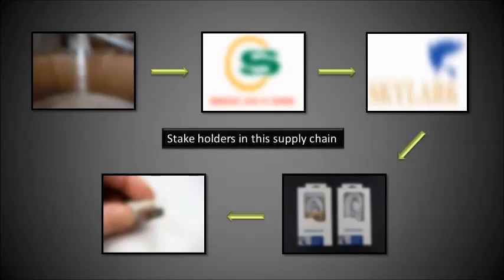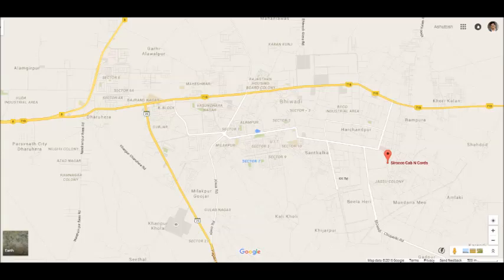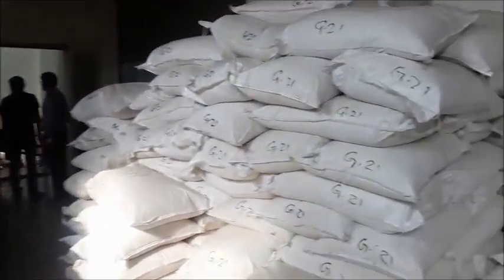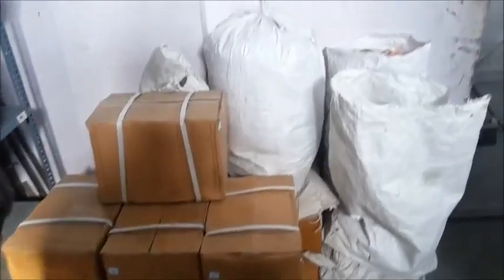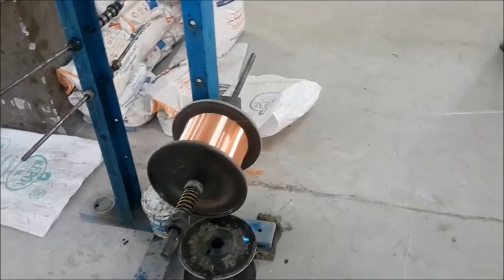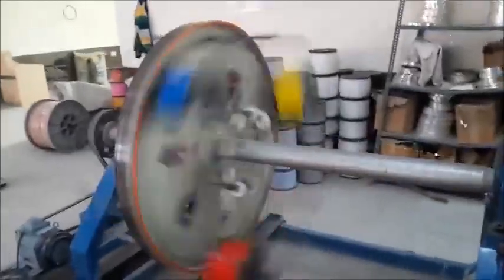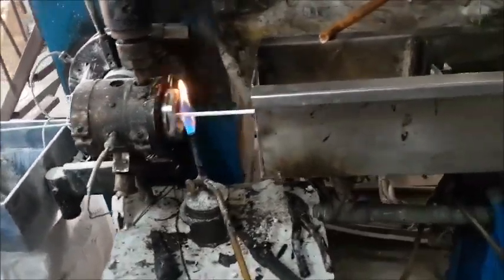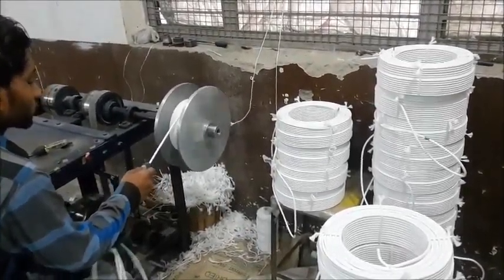Make In India : supply chain Sirocco cables & cords